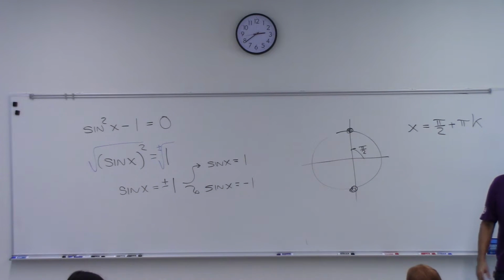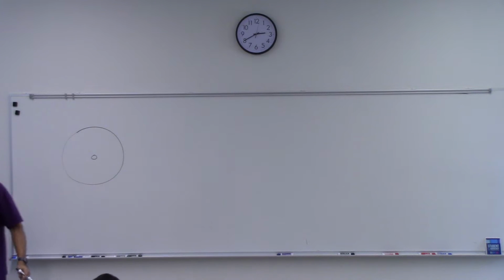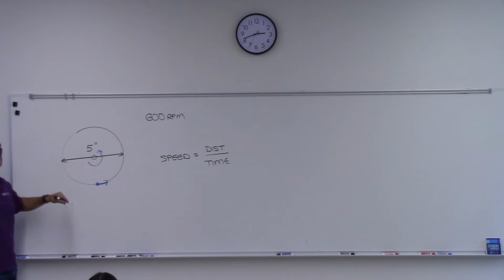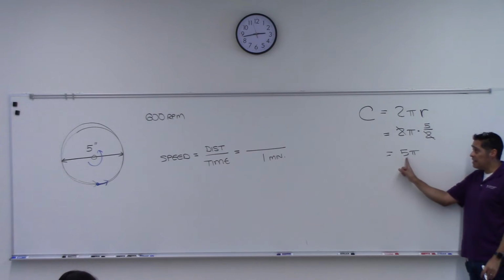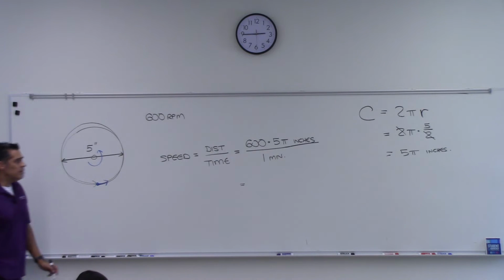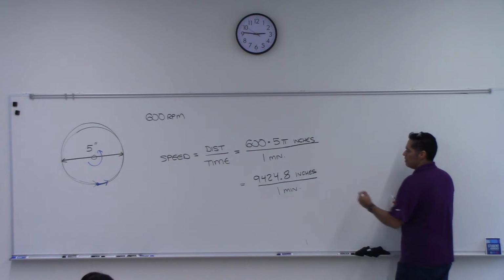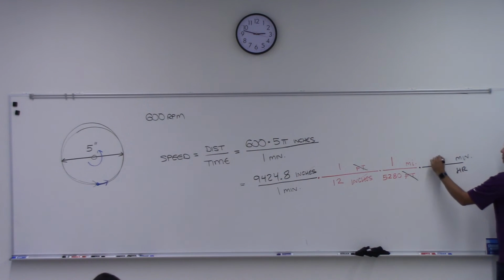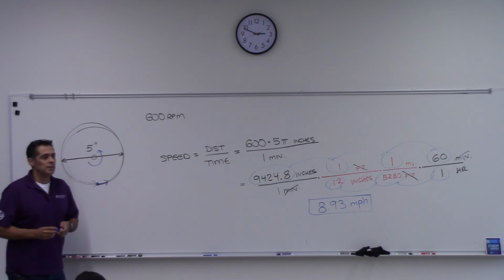2412 10-4 part4